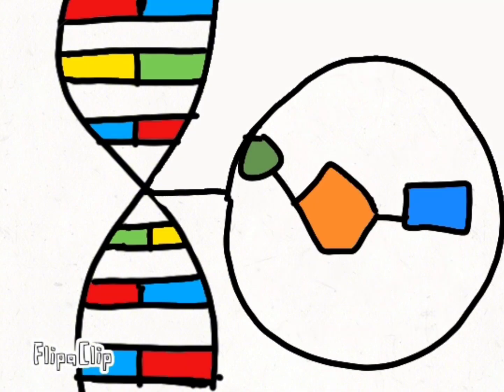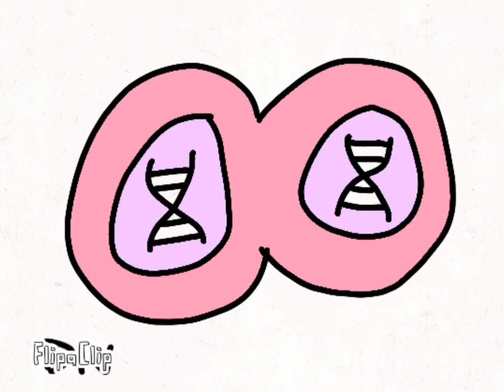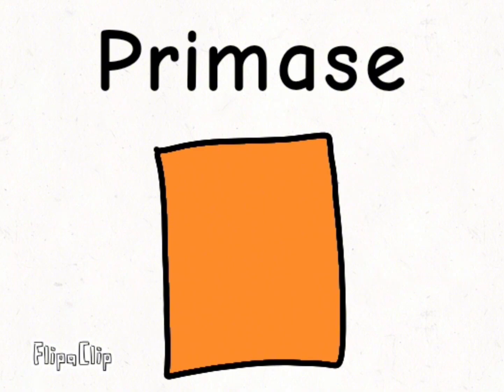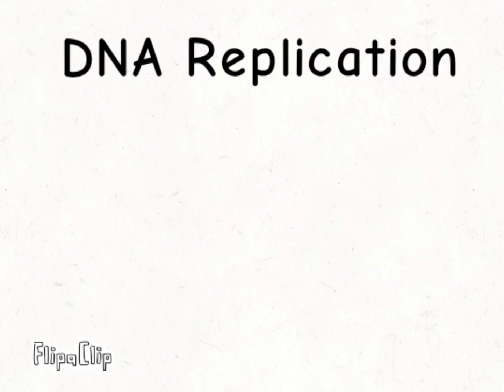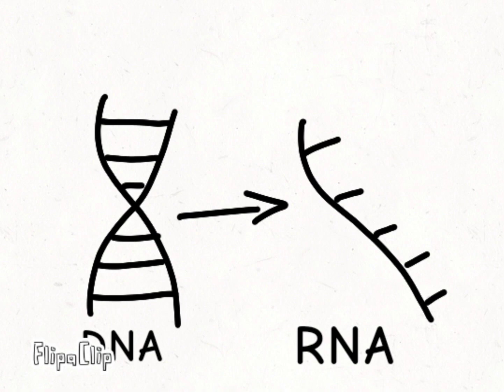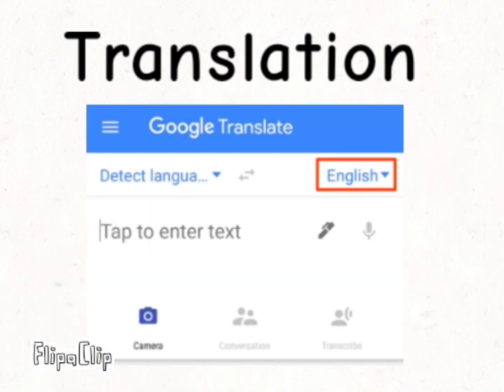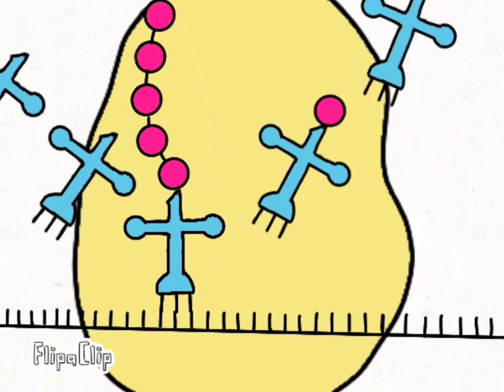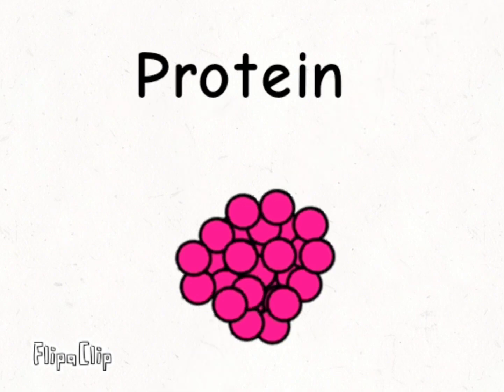DNA in Action 🧬 Life Science 11